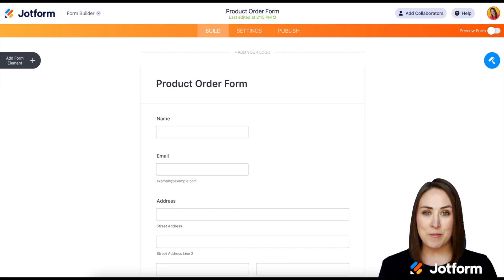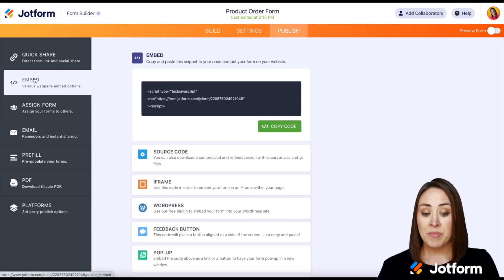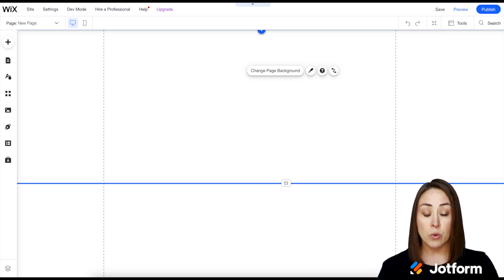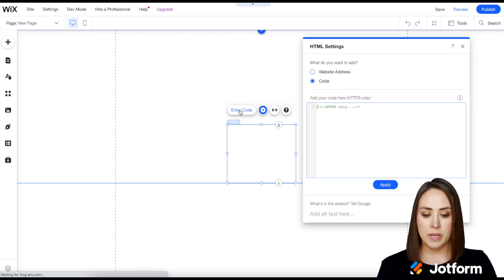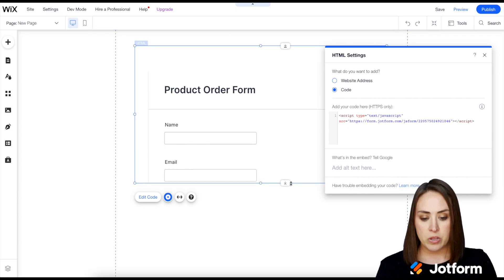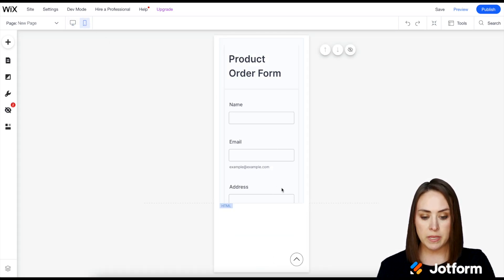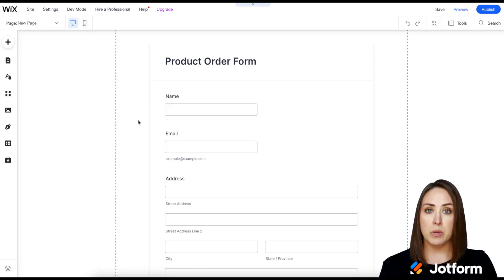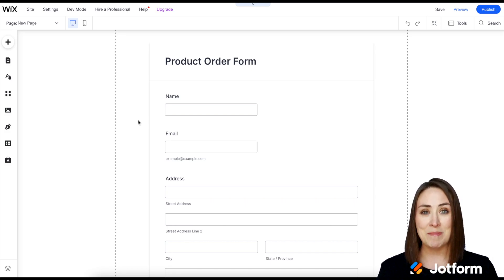How to Add a Payment Form to Your Wix Website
Collect orders directly through your Wix website with a Jotform payment form! Learn how to embed a custom order payment form in your website in seconds using a copy-paste embed code — with no coding required. Jotform never charges additional transaction fees for collecting payments through your payment forms, so you’ll just have to pay your payment processor’s usual rate.
LINKS & RESOURCES
👋 ABOUT JOTFORM
Hi, we're Jotform, a full-featured online forms platform that makes it easy to create robust forms and collect important data. Check us out
00:00 Introduction
00:08 Copy Embed Code
00:31 Go to the Wix Website
00:49 Enter Code to the Embed Widget
00:57 Edit the Appearance of the Form
01:18 Preview in Mobile Mode
01:48 Subscribe to Jotform